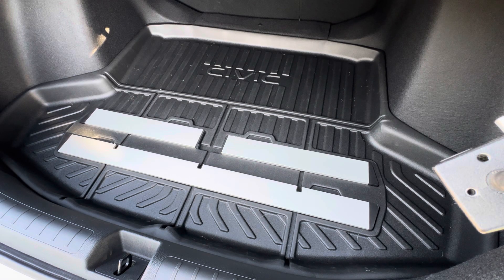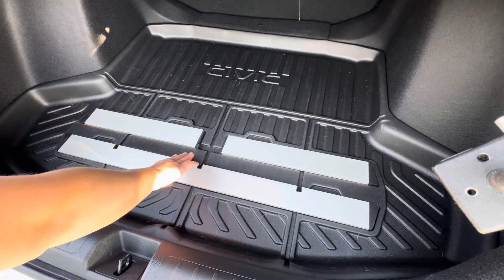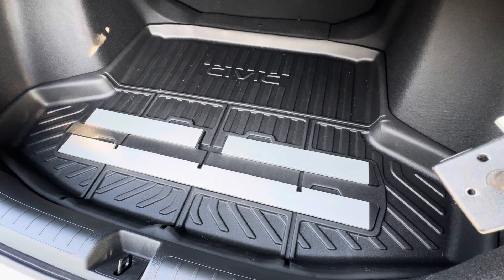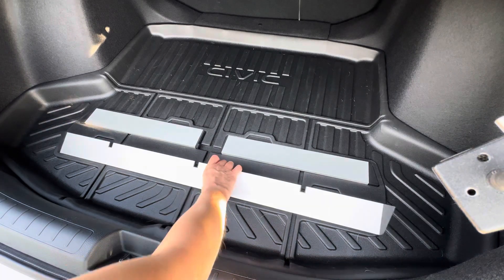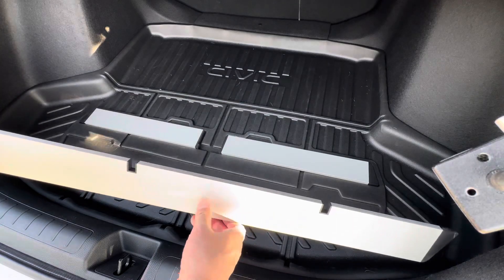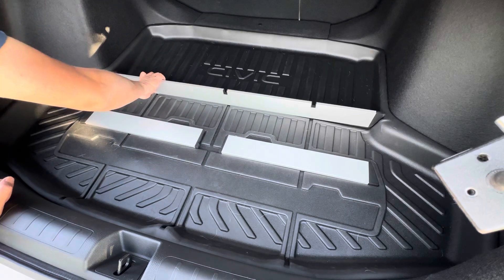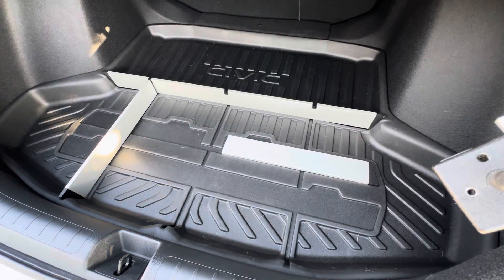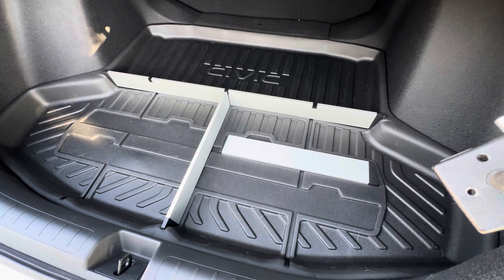Honda Civic 11th Generation 2022 2023 2024 Trunk Dividers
If you are driving a 2022, 2023, 2024 Honda Civic and you have the Honda Trunk Tray and wondering what the indentations/recesses are for, they are for Trunk Tray Dividers.

I was thinking about getting the envelope style cargo net, but felt that it would divide the trunk in half. You can unhook the envelope style cargo net and it lies flat, but it’s not very useful since it might hold stuff inside of the envelope net. Not very many people talk about the Trunk Tray Dividers let alone show them, and I bit the bullet and bought them.

They fold down flat in the indentation/recess if you need them out of the way, and are made out of extruded aluminum. I was wrong when I thought they were foam covered coroplast rails (think corrugated plastic). They provide about 4 divided compartments, and help to keep certain things from rolling around in the trunk to the very back and keep them in a reasonable spot towards the front of the trunk.

Honda Trunk Tray Dividers Part Number: 08U45-T20-100A
MSRP: $67, but you can get the dividers below that.

will work on:

2022, 2023, 2024 Honda Civic Sedan Trunk Tray Part Number: 08U45-T20-100

2022, 2023, 2024 Honda Civic Hatchback Trunk Tray Part Number: 08U45-T47-100

2023, 2024 Civic Type R Trunk Tray Part Number: 08U45-T60-100

Easy way to check is to see if you have the indentations on your trunk tray.